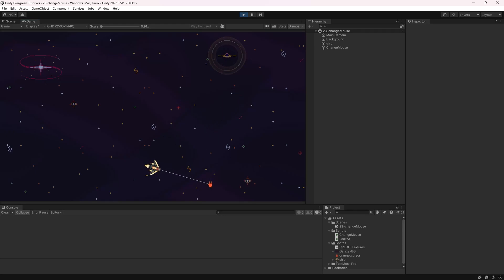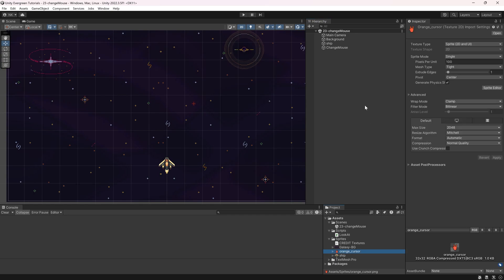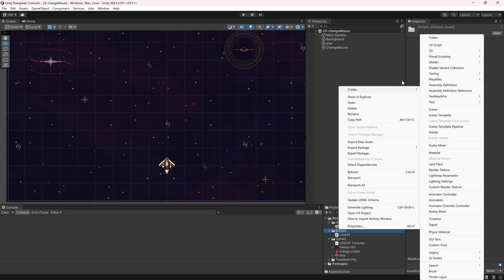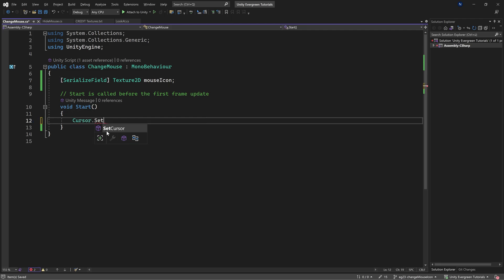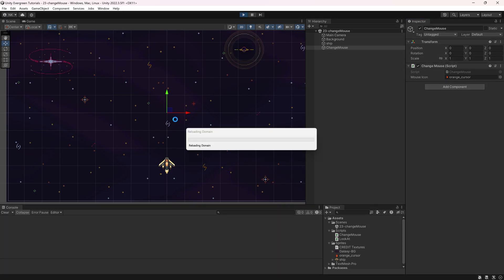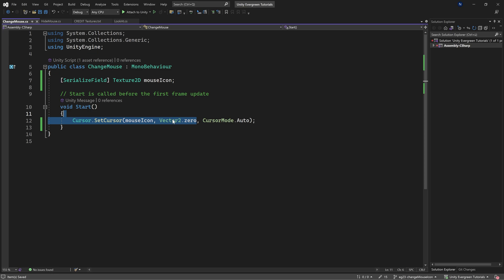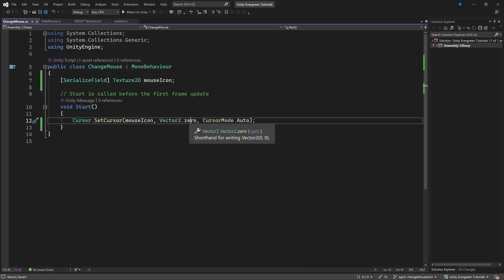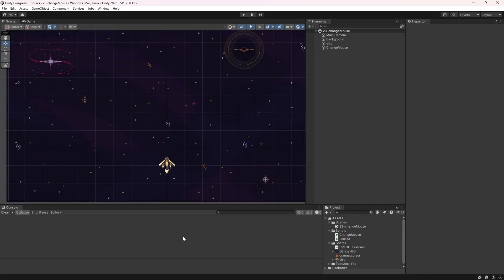How to Change the Mouse Cursor in Unity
In this Unity Tutorial we will change the Mouse Cursor in Unity.

== CREDITS ==
by Foozlecc under CC0
by Pixelwolf under CC0